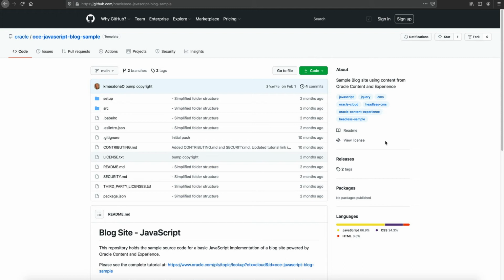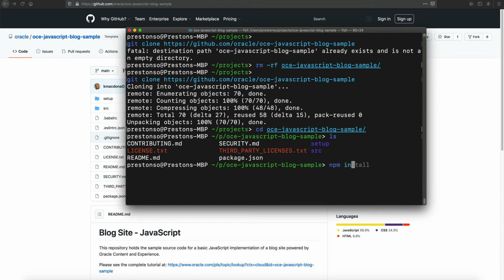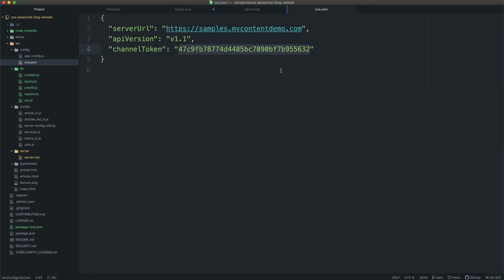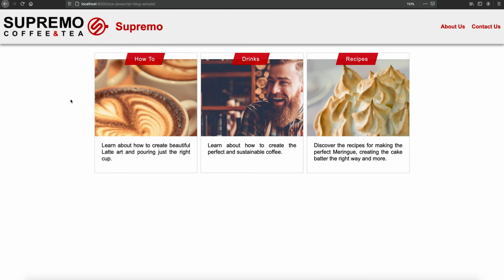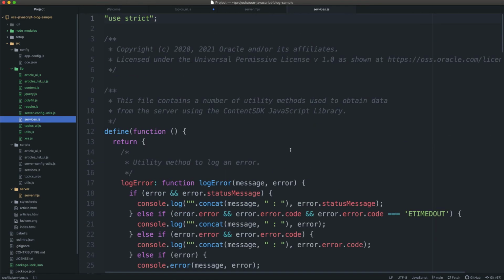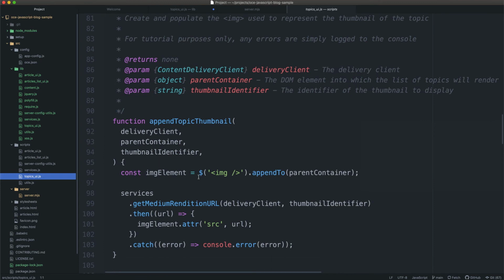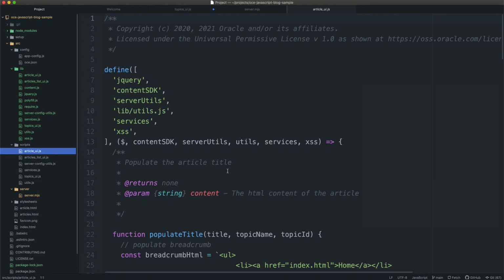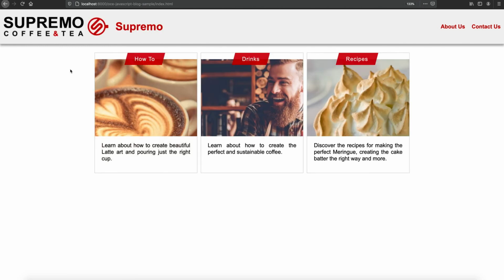Create a blog with jQuery (JavaScript) and Oracle Content Management as a headless CMS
Oracle Content Management is a powerful API-first CMS with excellent headless capabilities for application developers. In this video, Preston So (Senior Director, Product Strategy at Oracle) takes a tour through jQuery and how you can use jQuery and JavaScript as the foundation for your own blog powered by jQuery and Oracle Content Management.